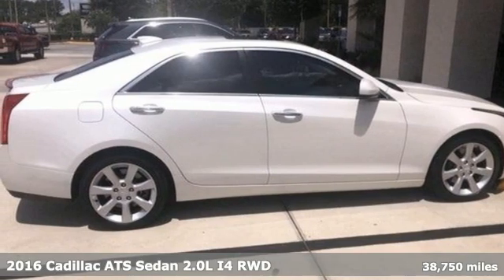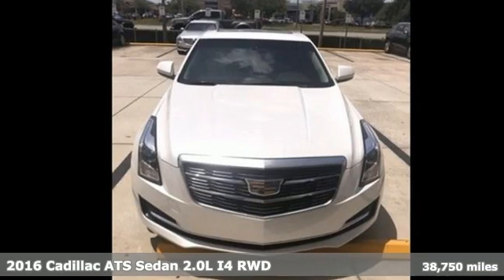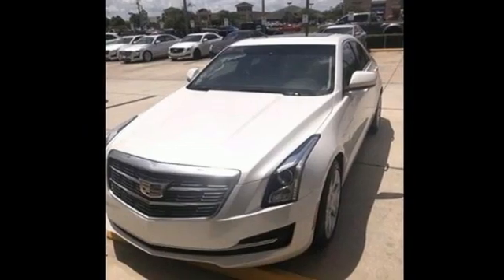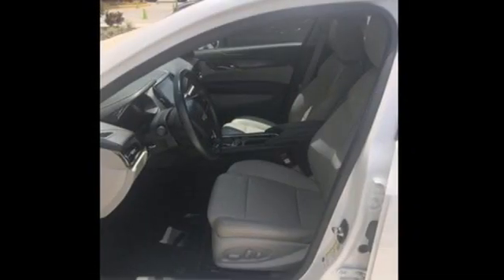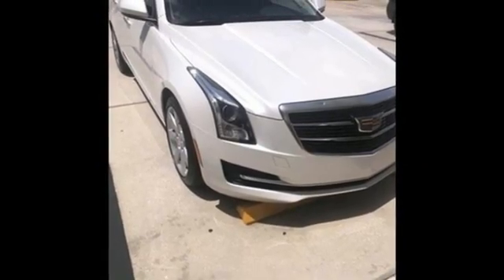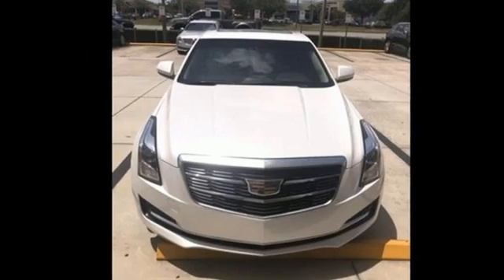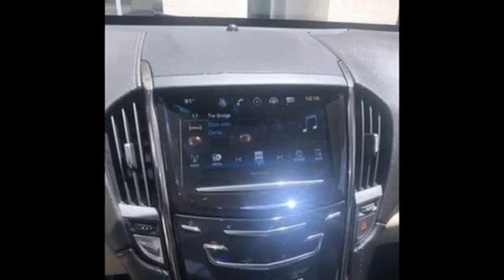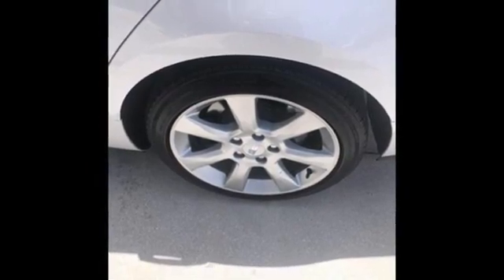Used 2016 Cadillac Ats Sedan Brandon FL Lakeland, FL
Year: 2016
Make: Cadillac
Model: Ats Sedan
Trim: Standard RWD
Engine: 4 Cylinder Engine
Transmission: 8-Speed Automatic
Color: Crystal White Tricoat
Interior: Light Platinum with Jet Black Accents
Mileage: 38750
Stock #: Z157652B
VIN: 1G6AA5RXXG0157336
Recent Arrival! 2016 Cadillac ATS 2.0L Turbo Crystal White Tricoat Odometer is 29724 miles below market average! Priced below KBB Fair Purchase Price! 22/31 City/Highway MPGTO KEEP YOU SAFE, WE DELIVER!BUY ONLINE-TEXT-EMAIL-CHAT-PHONE AND WE WILL DELIVER YOUR NEXT VEHICLE TO YOUR DOOR!FROM OUR SALES FLOOR TO YOUR DOOR!IT'S THAT EASYCLEAN AND SANITIZED.Awards: * Ward's 10 Best Engines Equipped with 2.85 Rear Axle Ratio, 4-Wheel Disc Antilock Brembo Fr Performance Brakes, 4-Wheel Disc Brakes, 7 Speakers, ABS brakes, Active Aero Grille, Air Conditioning, Alloy wheels, AM/FM radio: SiriusXM, AM/FM Stereo, Automatic Stop/Start, Automatic temperature control, Bose Premium 7-Speaker Audio System Feature, Brake assist, Bumpers: body-color, Compass, Delay-off headlights, Driver door bin, Driver vanity mirror, Dual front impact airbags, Dual front side impact airbags, Electronic Stability Control, Emergency communication system, Four wheel independent suspension, Front anti-roll bar, Front Bucket Seats, Front Center Armrest, Front dual zone A/C, Front reading lights, Fully automatic headlights, Heated door mirrors, Illuminated entry, Knee airbag, Leather Shift Knob, Leatherette Seating Surfaces, Low tire pressure warning, Occupant sensing airbag, Outside temperature display, Overhead airbag, Overhead console, Panic alarm, Passenger door bin, Passenger vanity mirror, Power door mirrors, Power driver seat, Power passenger seat, Power steering, Power windows, Radio data system, Rear anti-roll bar, Rear reading lights, Rear seat center armrest, Rear window defroster, Remote keyless entry, SiriusXM Satellite Radio, Speed control, Speed-sensing steering, Steering wheel mounted audio controls, Tachometer, Telescoping steering wheel, Tilt steering wheel, Traction control, Trip computer, Variably intermittent wipers, Voltmeter, and Wheels: 17 x 8 Sterling Silver Premium Paint.

Address:
11020 Causeway Boulevard